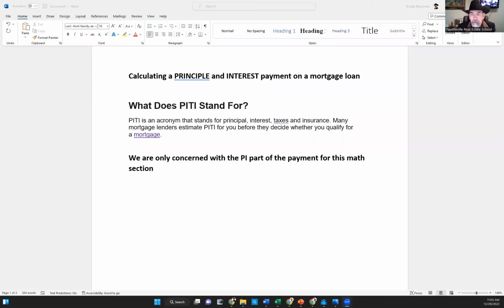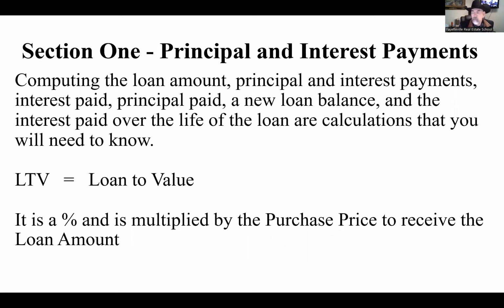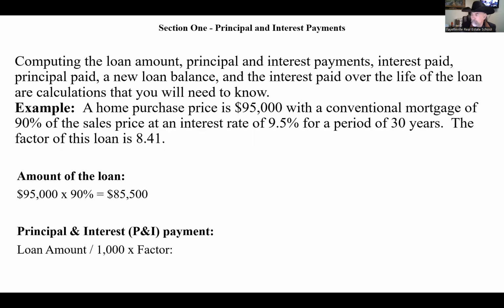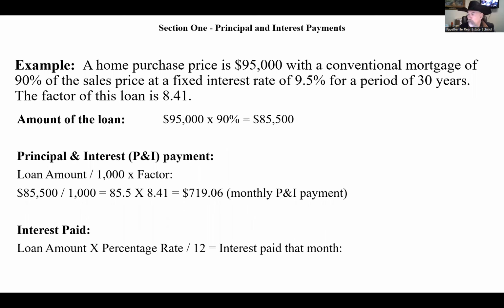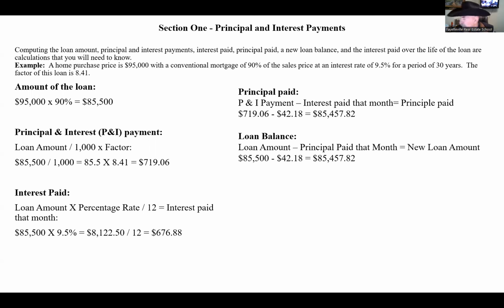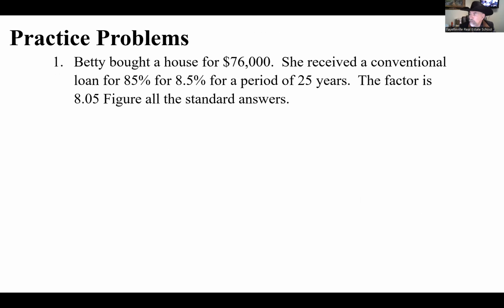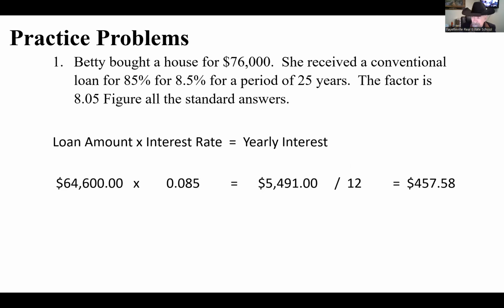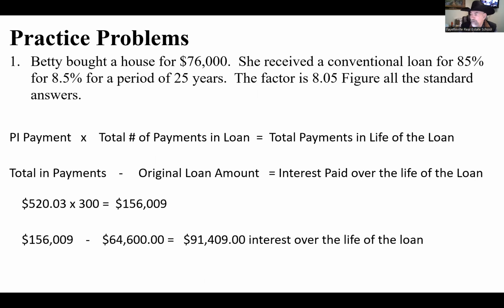P&I Payments Section 1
Real Estate Math calculations for computing the Principle and Interest payment on a mortgage loan using a LOAN FACTOR.  Fayetteville Real Estate School